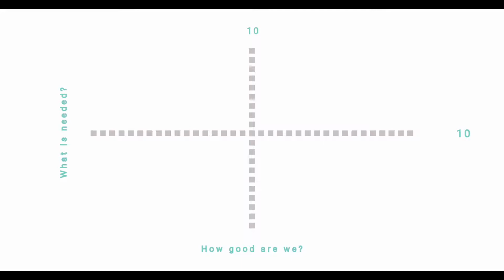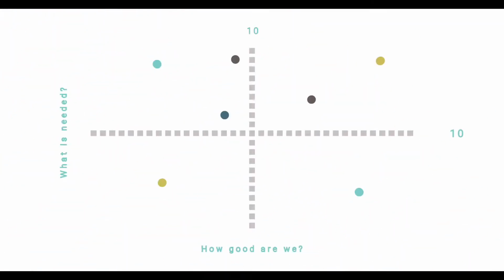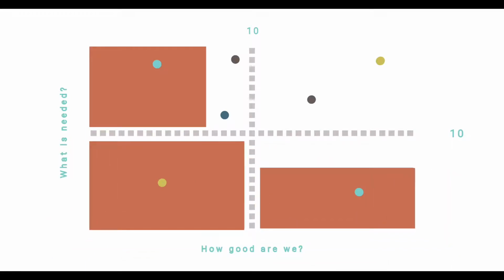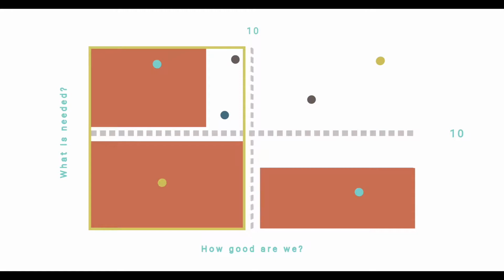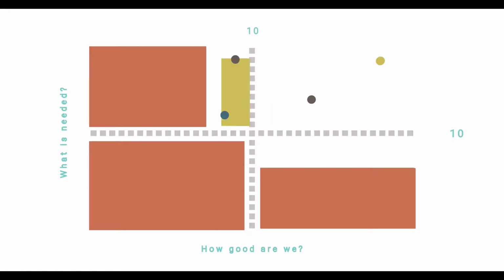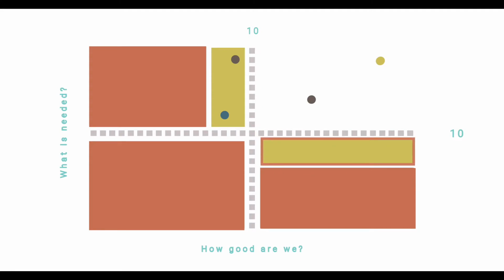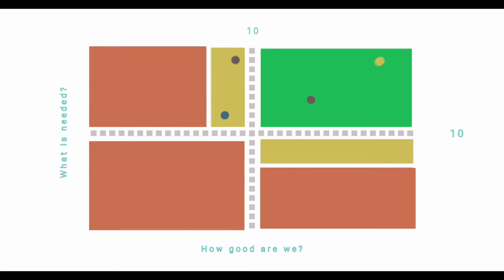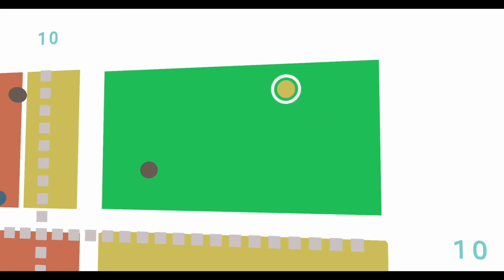The Dream Clinic Simple Strategy Tool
Strategy isn't as hard as you think.